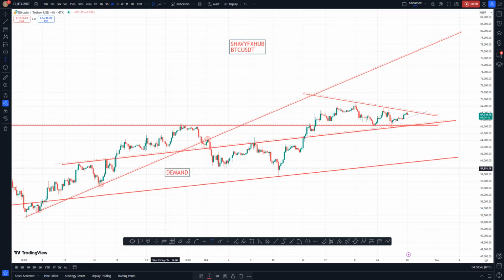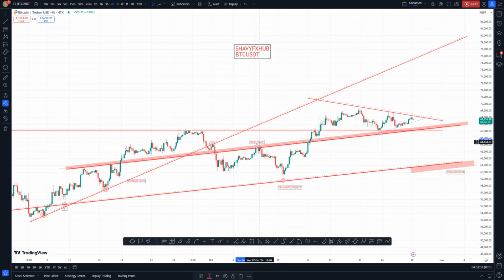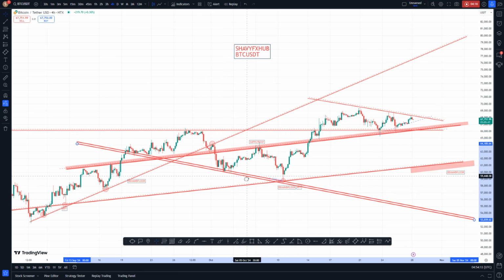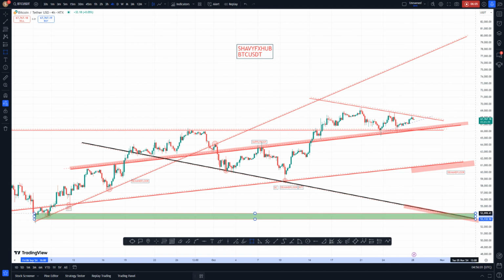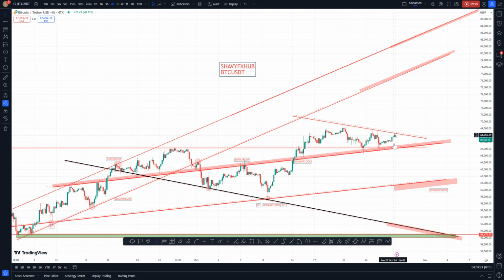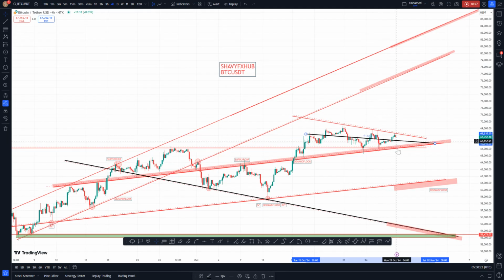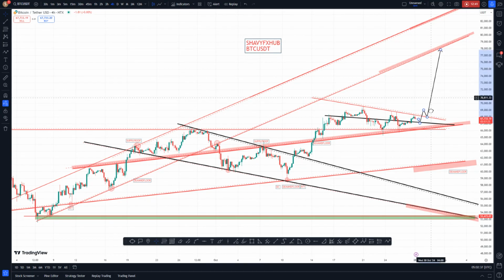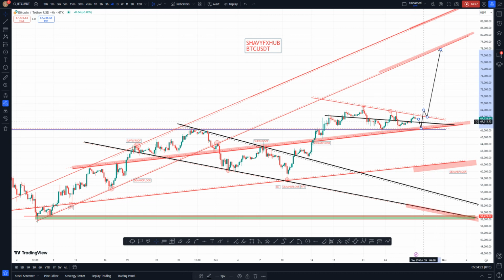BTCUSDT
BTCUSDT ,shavyfxhub strategy   uses the structure of price to tell direction of market.
the structure is always right .if we can return to the demand floor i believe we can get the liquidity for uptick at that level